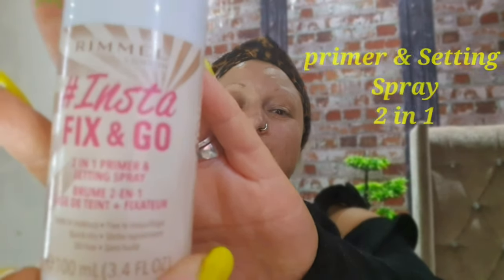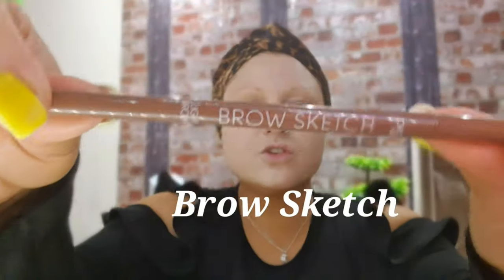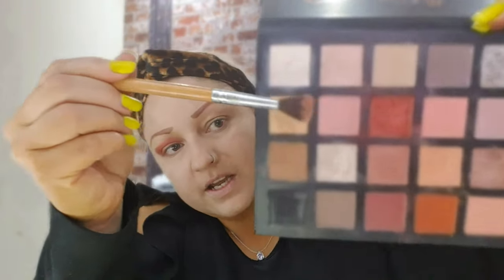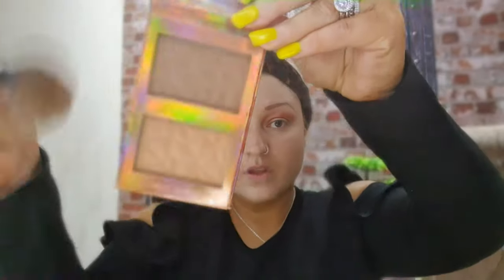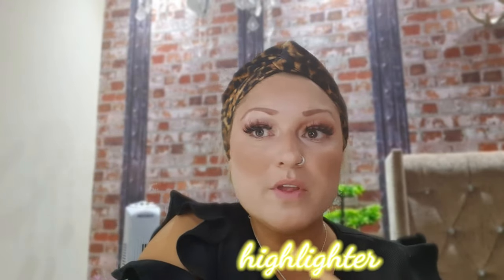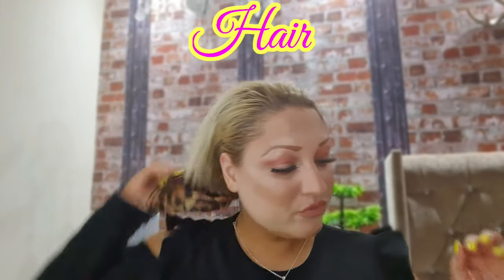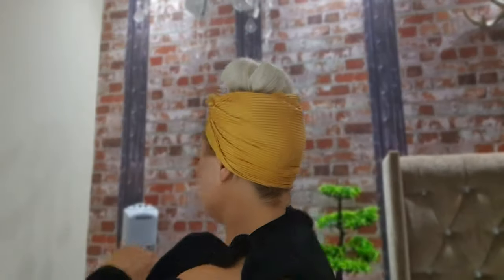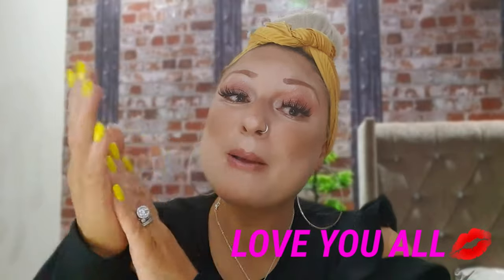makeover for clubbing party makeup